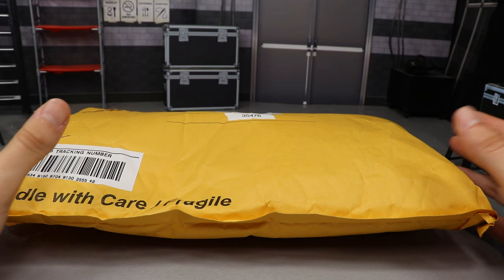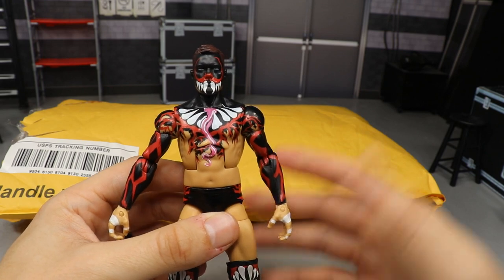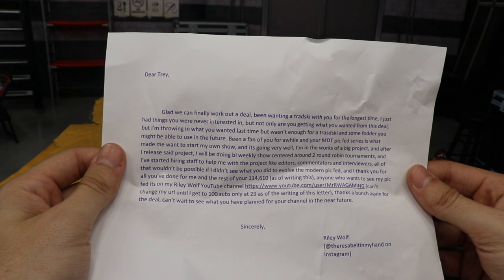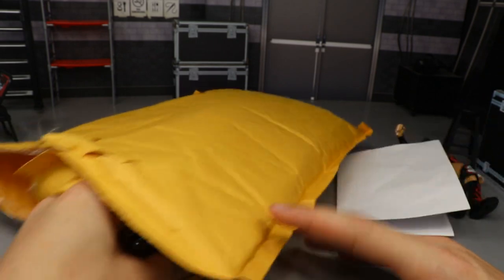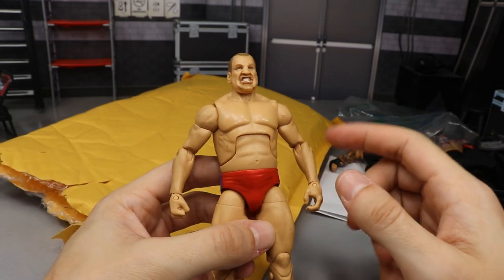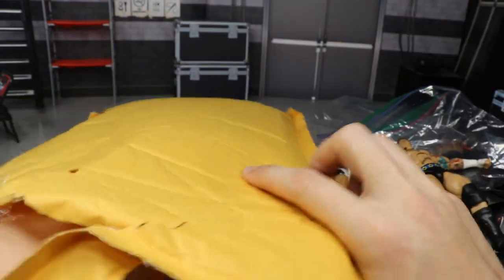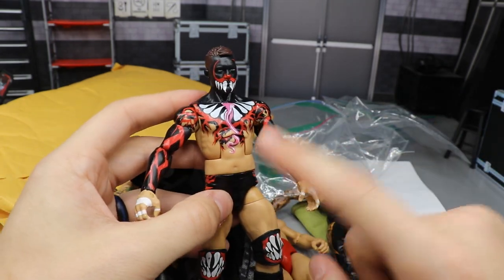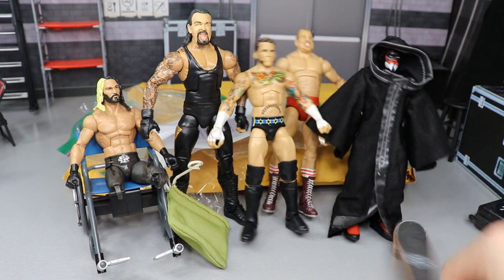CRAZY WWE ACTION FIGURE UNBOXING!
LIMITED QUANTITY!